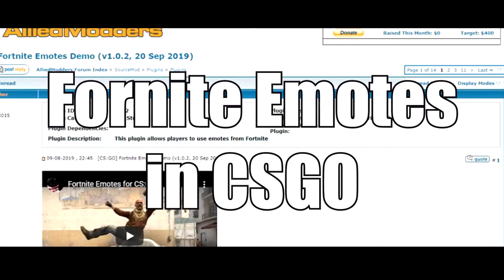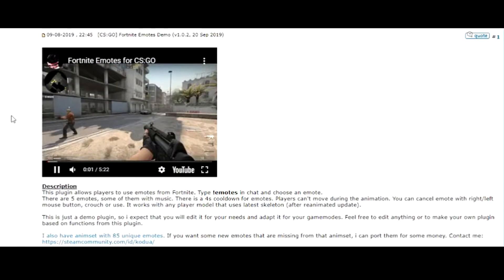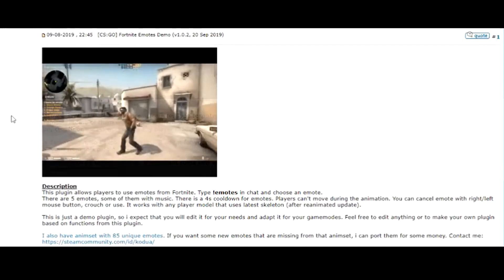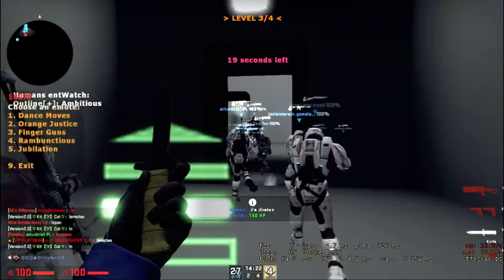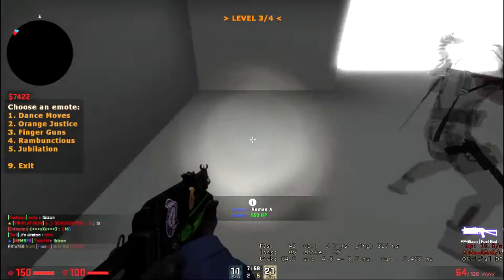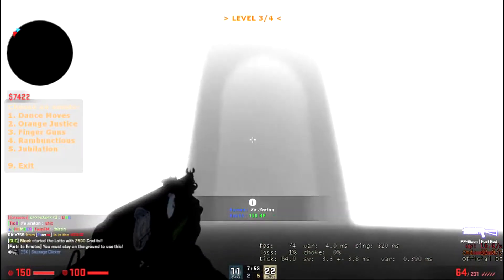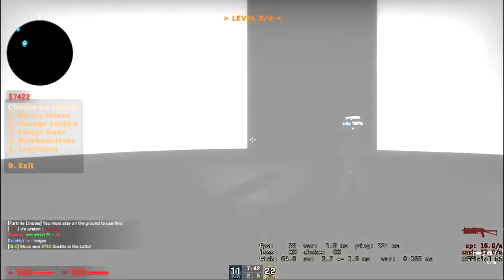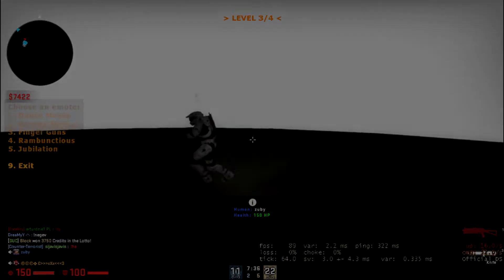Fortnite Emote Glitching (Zombie Escape)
Another plugin you can abuse, looking forward to see what you guys can come up with!

So when you activate the emote command, your model is placed separately, allowing you to avoid certain teleports around the zombie escape maps...

:0 spelling is overrated, cheers zuby!